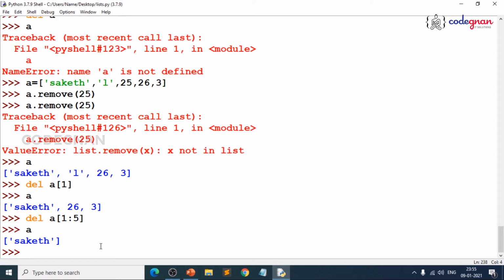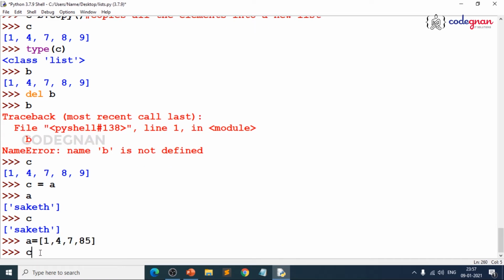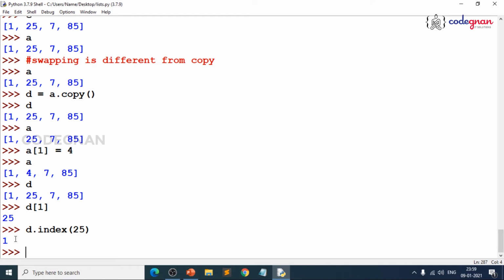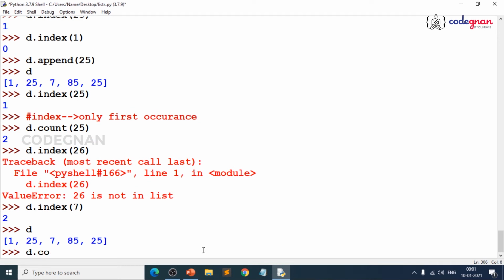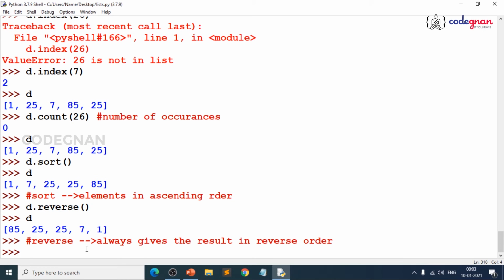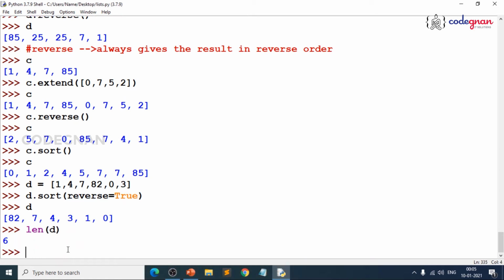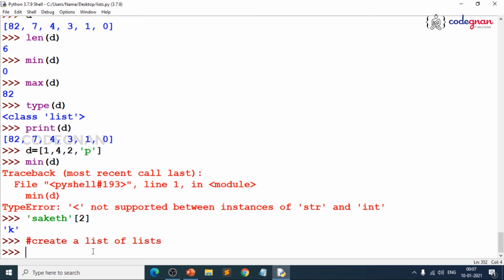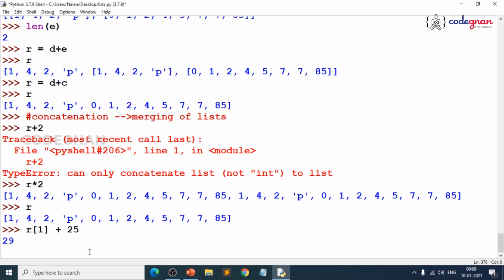List Methods in Python | Python Tutorials - 2022 | Codegnan